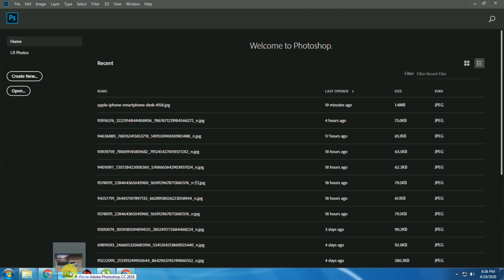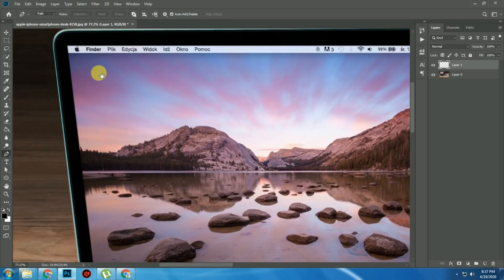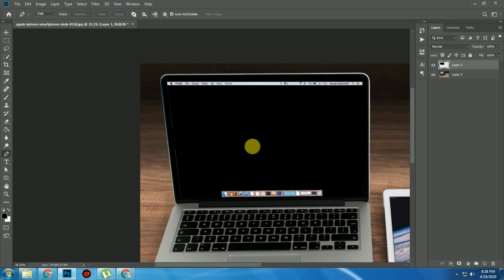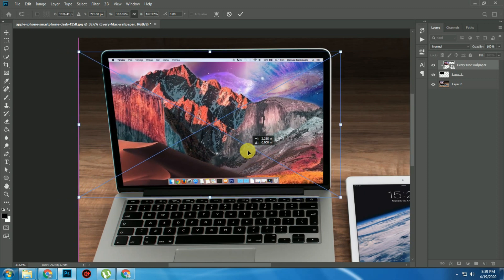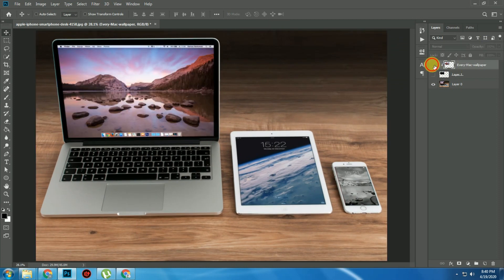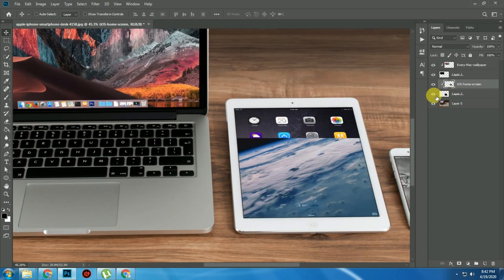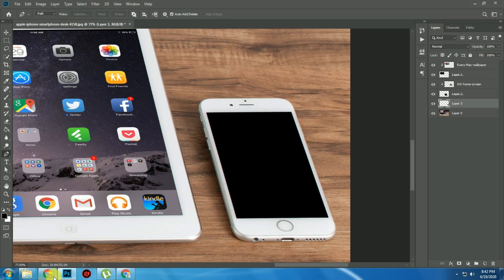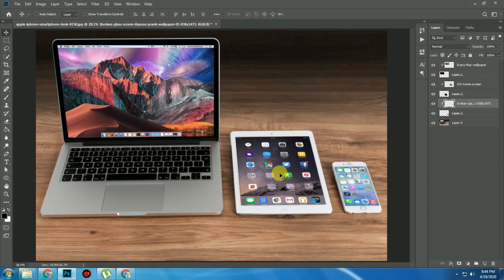How to Replace a Screen in Photoshop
Learn how to quickly change the screen image in Photoshop.
This is a useful Photoshop tutorial when you need to make a mockup on products. I will be using the Free Transform Tool in Photoshop to adjust the perspective.

You can use this same method when replacing an image or photo on a mobile phone, iPhone, computer screen, etc.